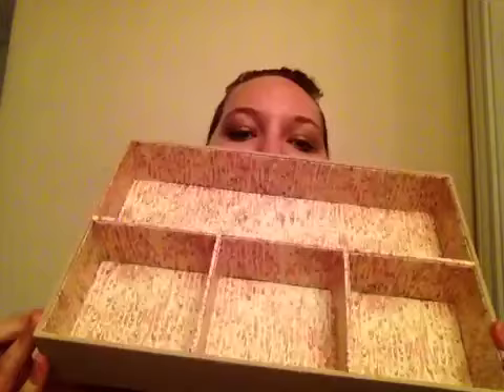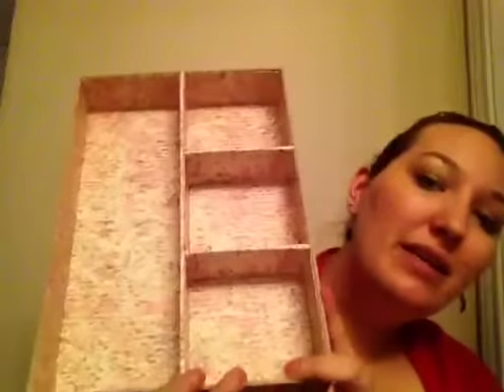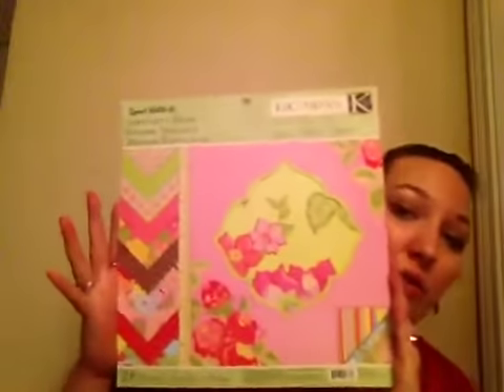Ross and T.J. Max